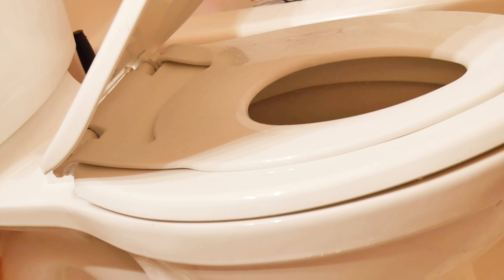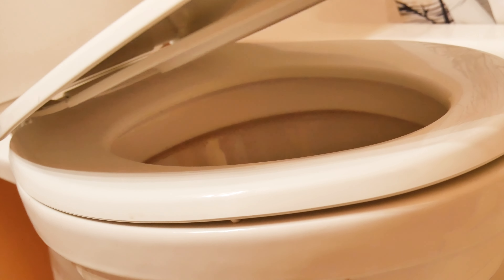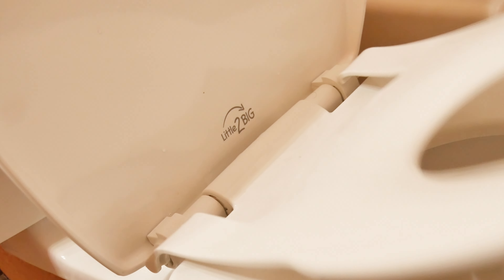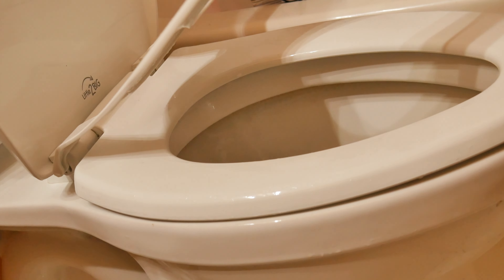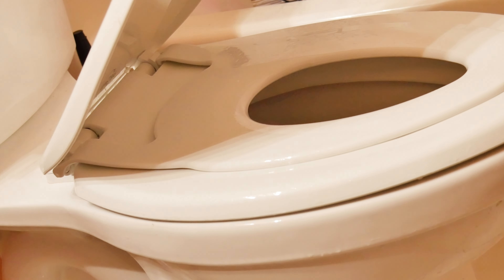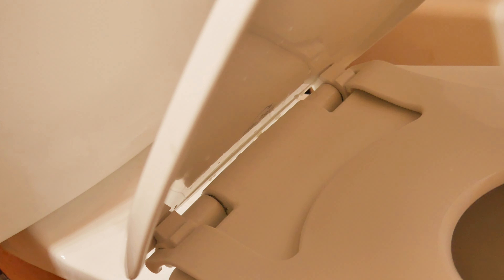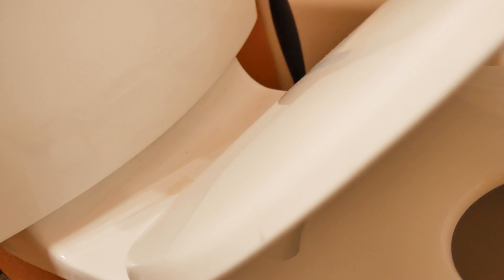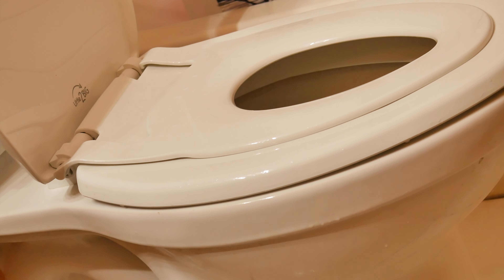Wish We Would've Bought This Little2Big Toilet Seat Sooner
Link to this